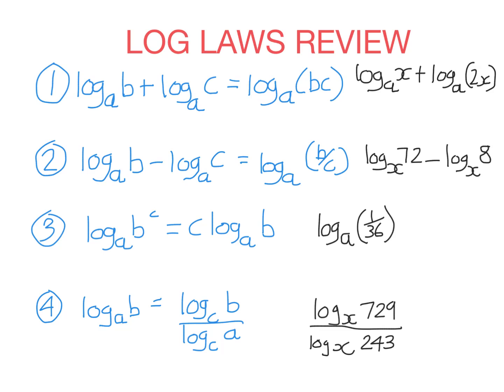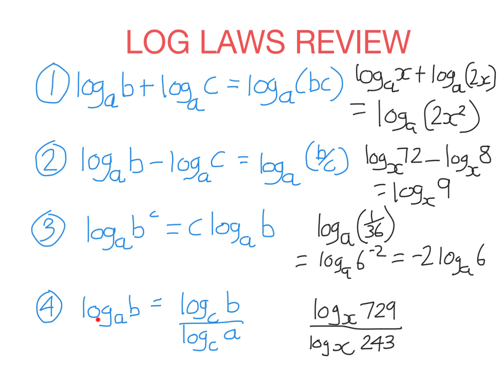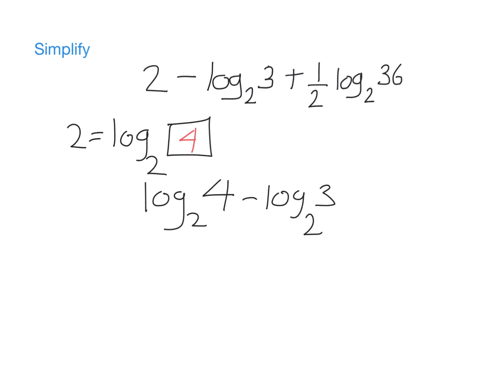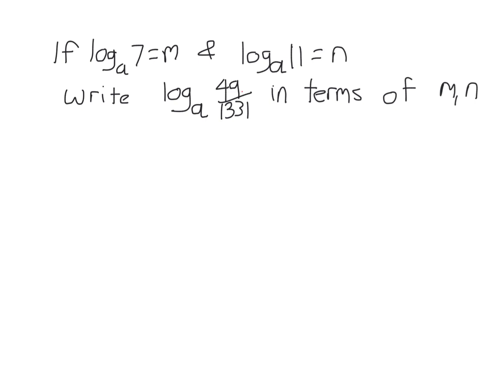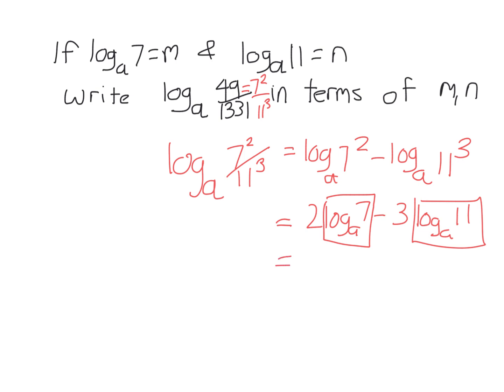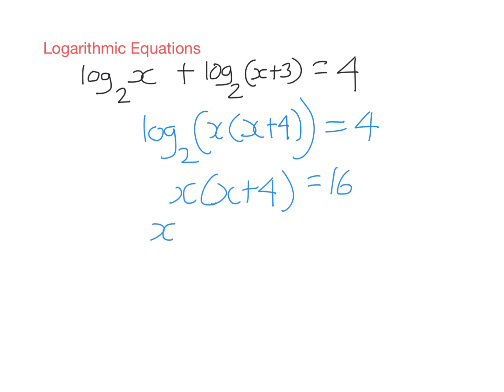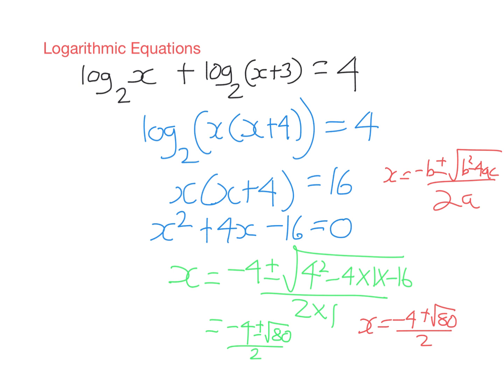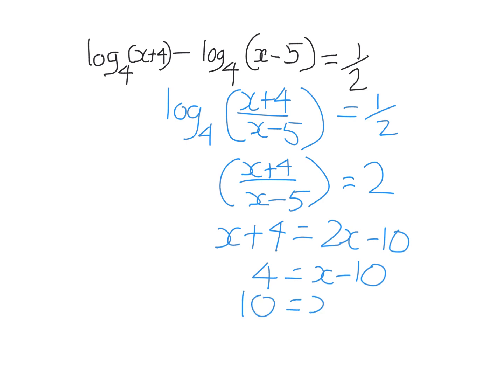Log Laws Review